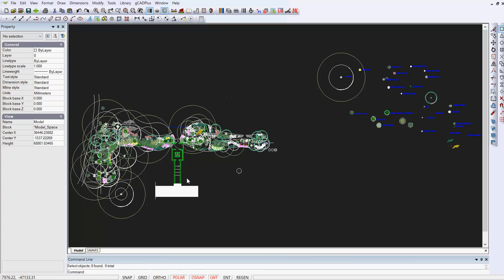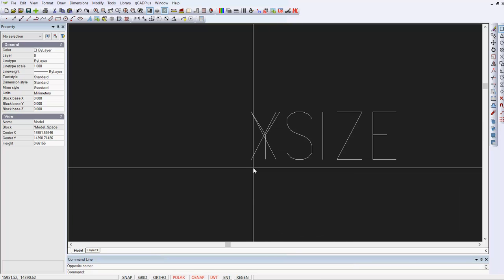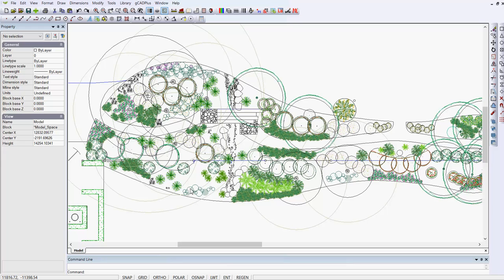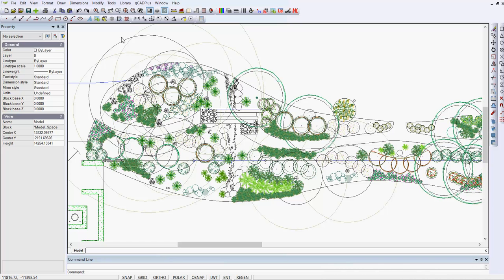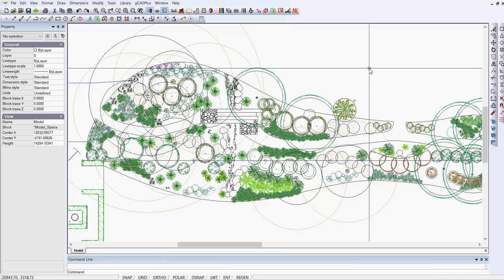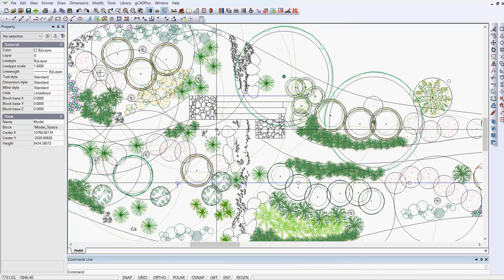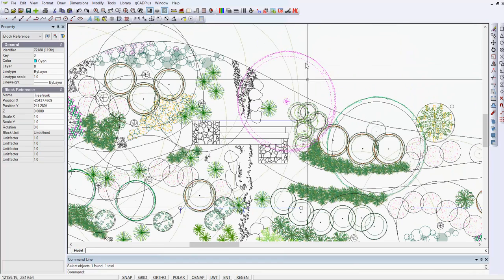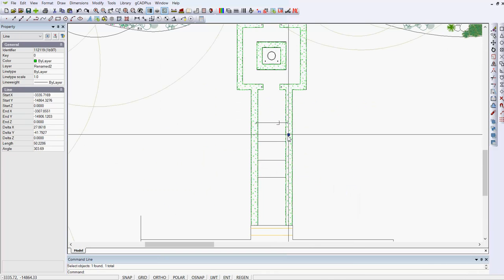How to check landscape CAD files for errors - part 2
This movie continues an examination and reduction of file size in a very large and unstable landscape drawing file.